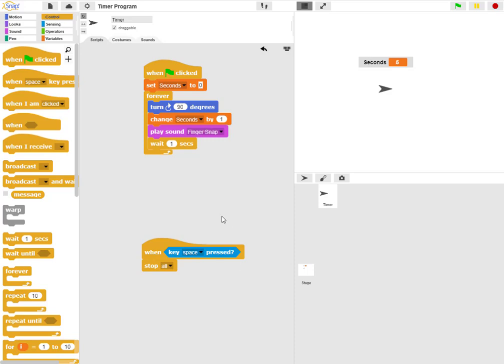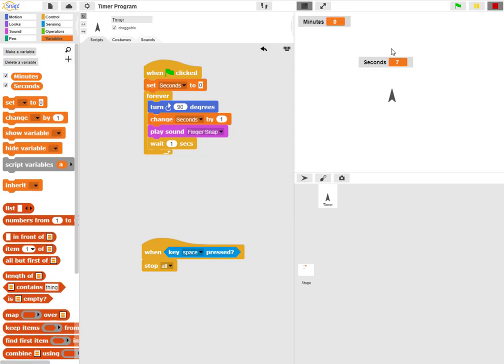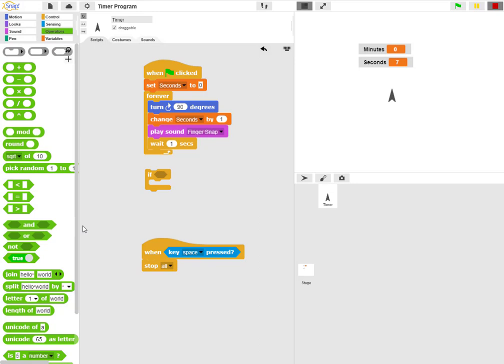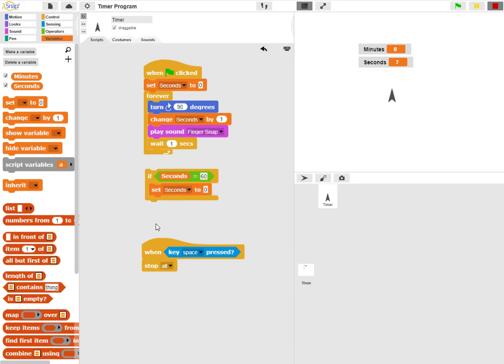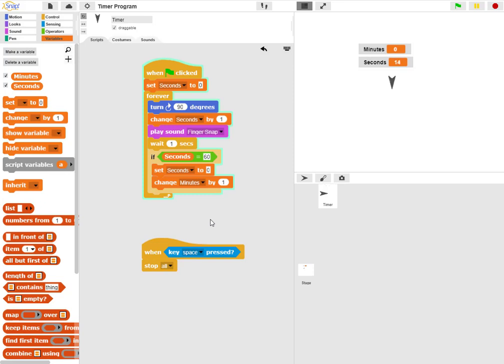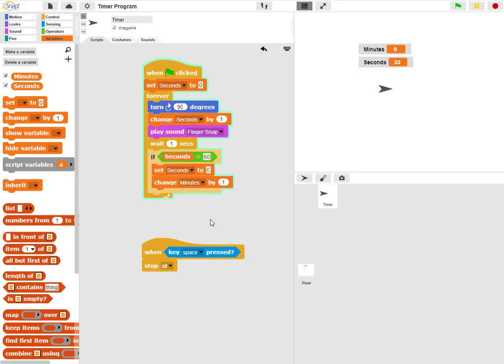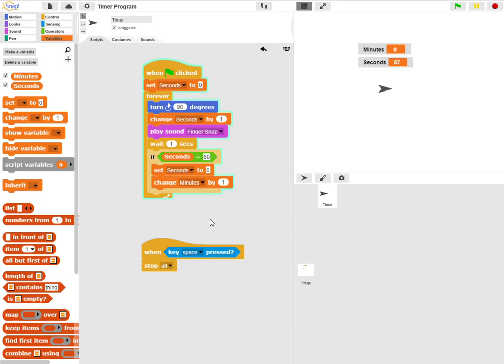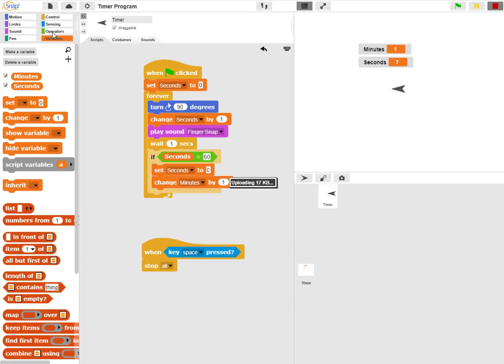Snap! Introduction - Part 2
This screencast continues the introduction to the block programming language, "Snap!"